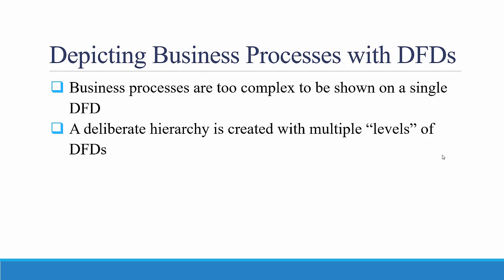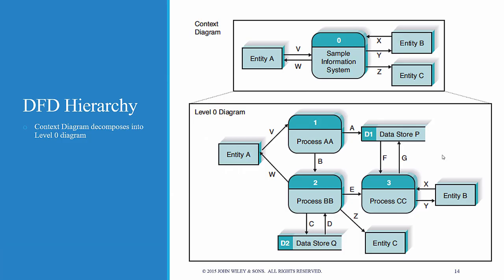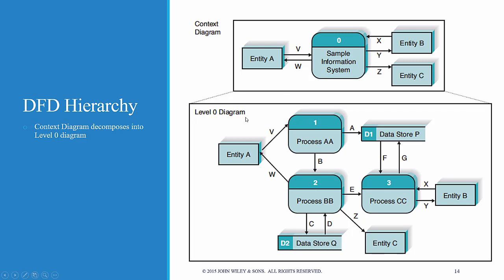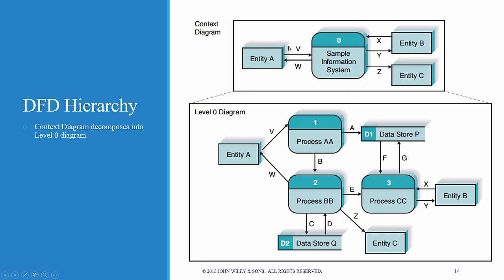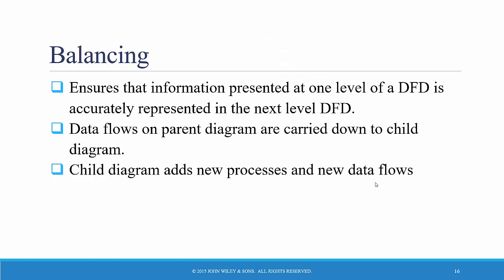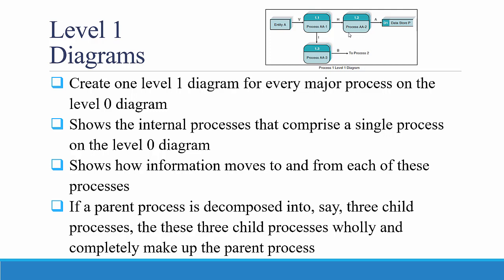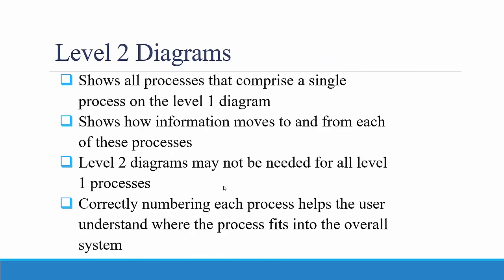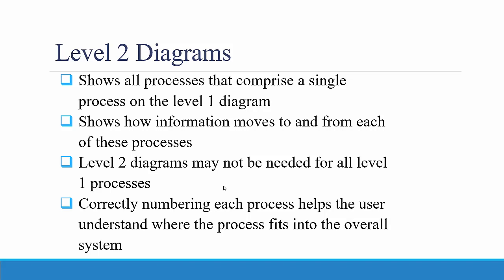Chap 5: Hierarchical Decomposition of DFDs (part 3)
This video describes the mechanics of drawing, and decomposing, an entire set of DFDs; that is, the hierarchical decomposition, starting with the Context Diagram, then the children Level 0, Level 1 and Level 2 diagrams.